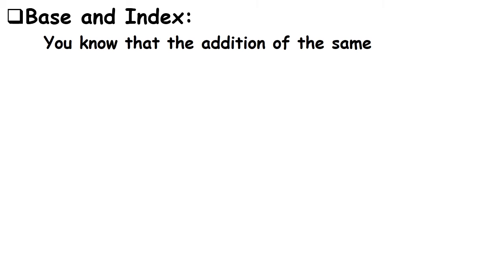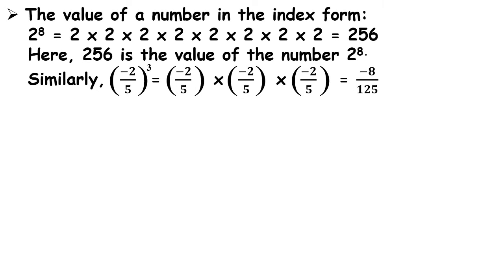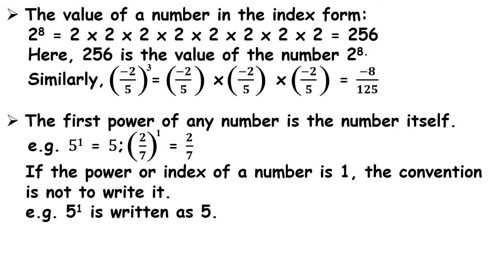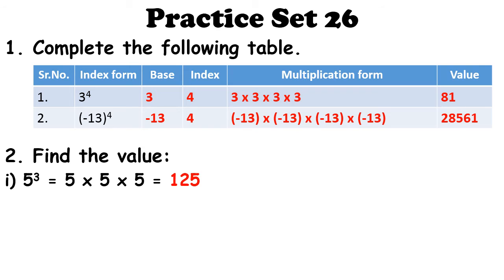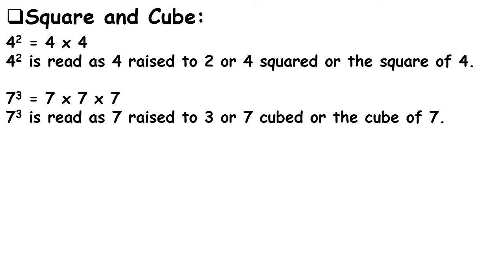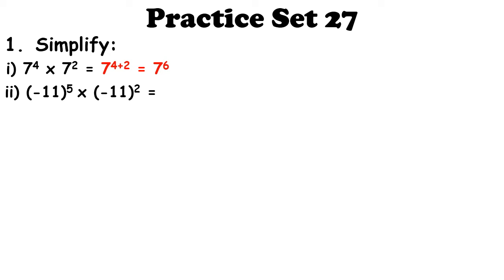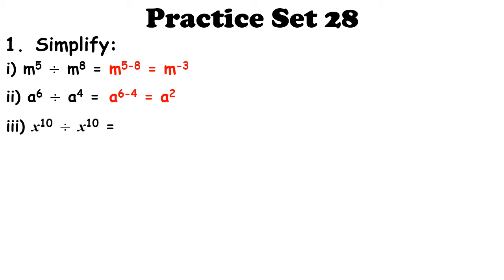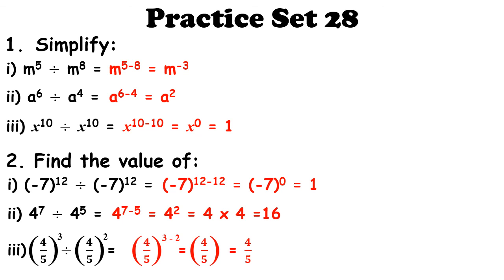7th/Maths/Indices (Part 1) - Maharashtra Board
7th/Maths/Indices (Part 1) - Maharashtra Board